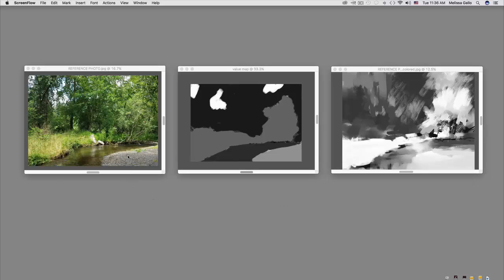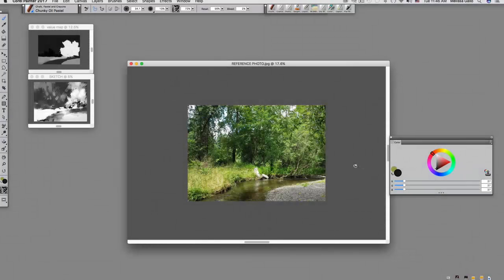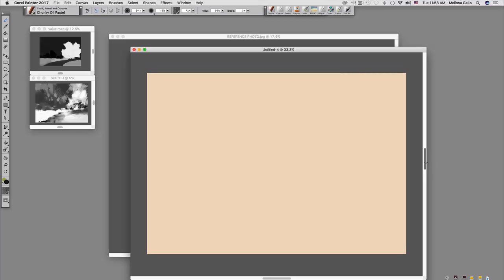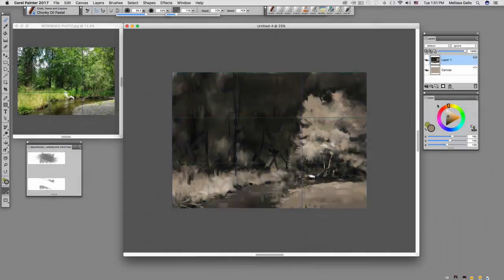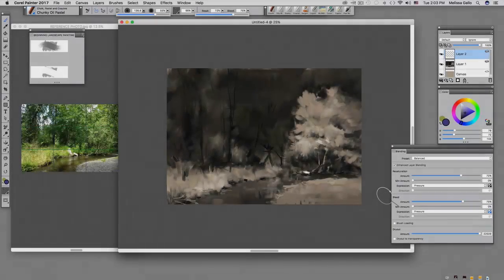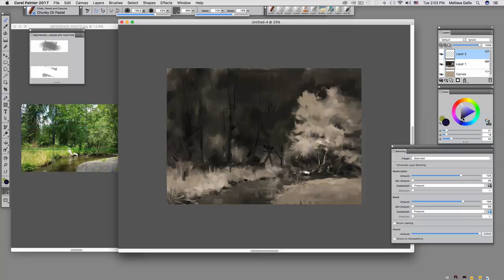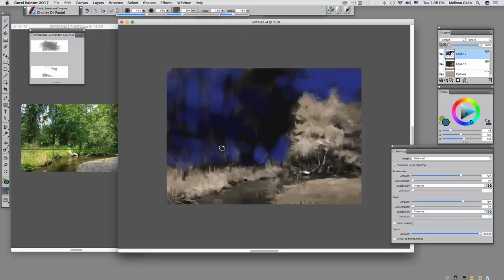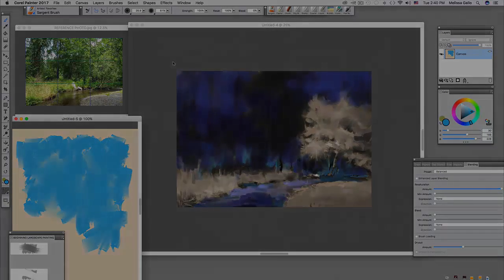Beginner Fine Art landscape painting #4 - Executing the painting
- Leading the eye to the focal point
- Adding color to the value map
- Featuring Painter Master Melissa Gallo